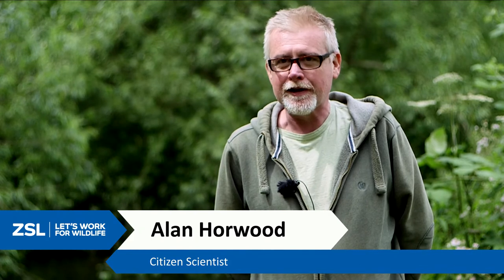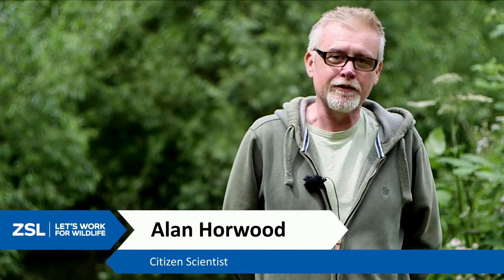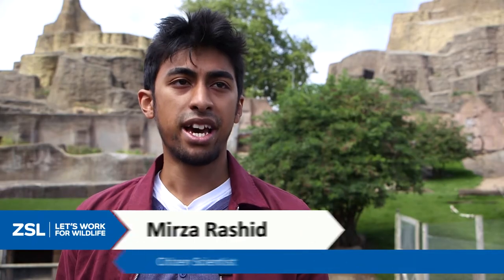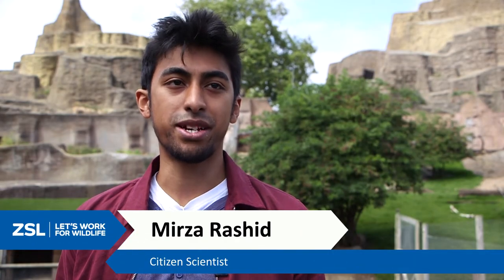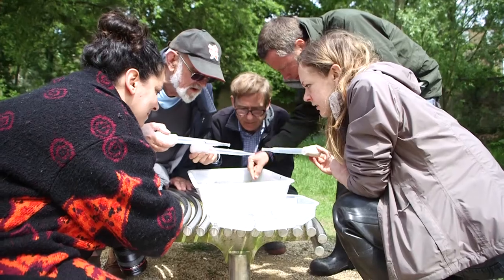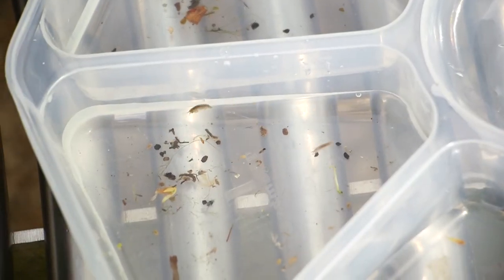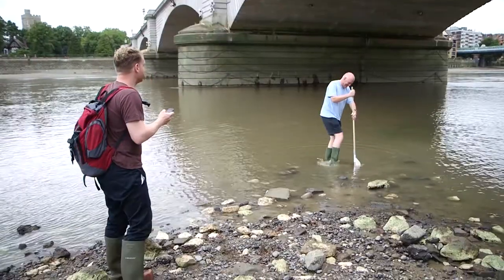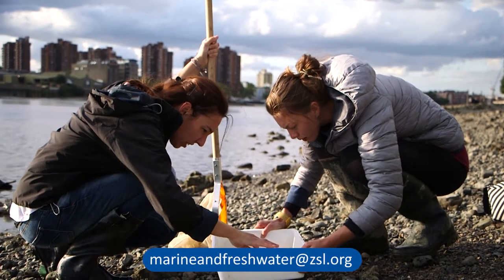Conserving the Thames - Citizen Science